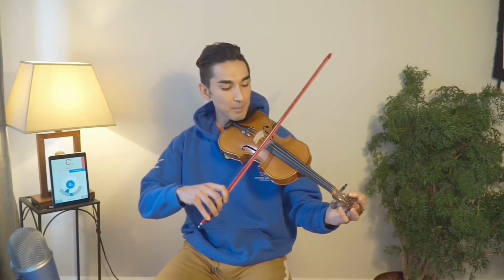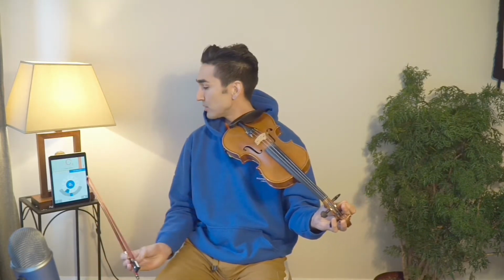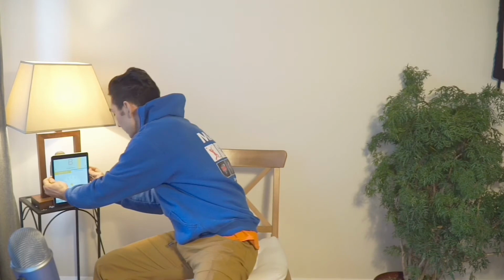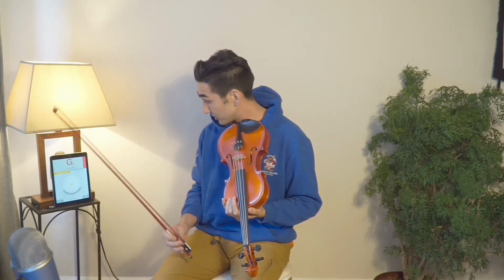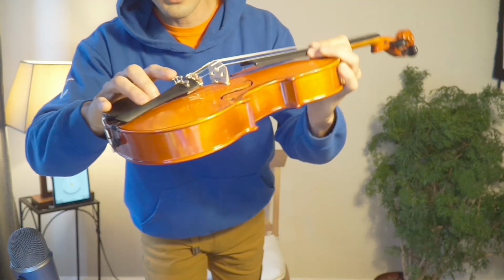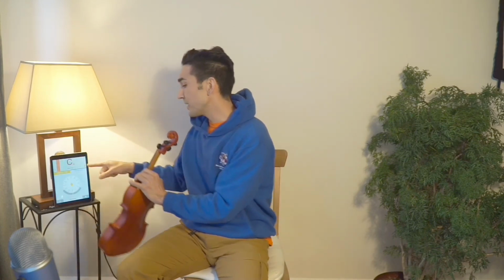How To Tune Your Violin Viola Step By Step - UPDATE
This is part II of our how to tune your instrument and well after realizing I didn’t tune one of the strings on my violin I decided to make a second video.